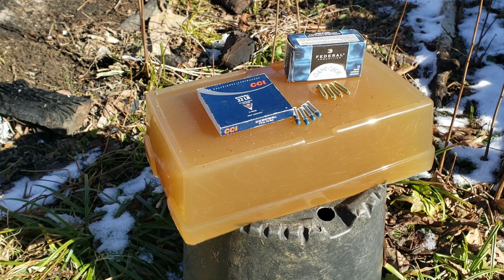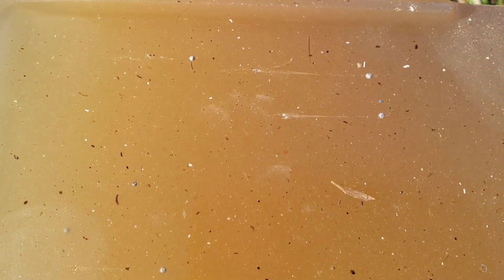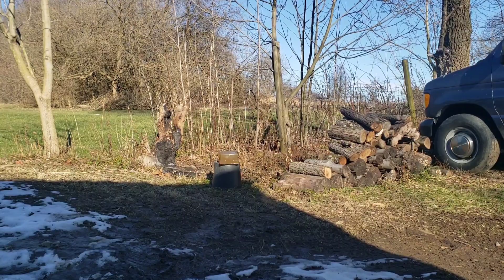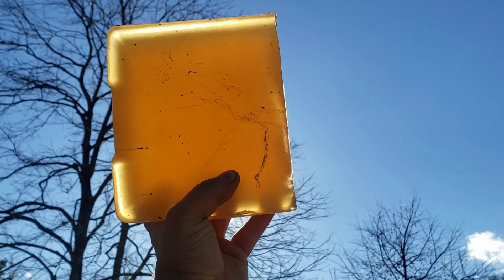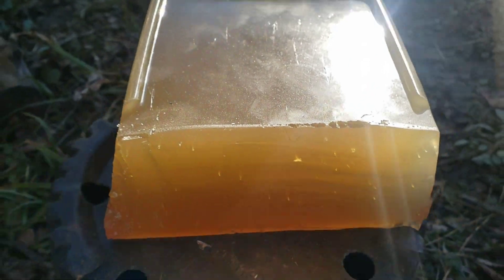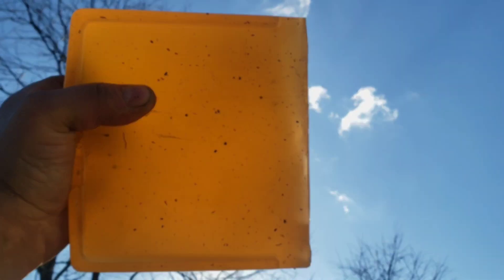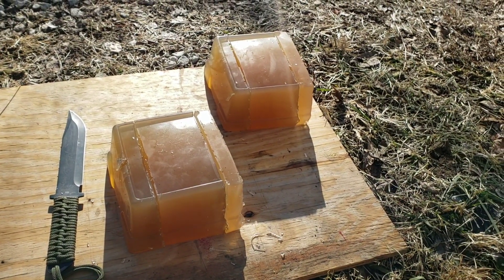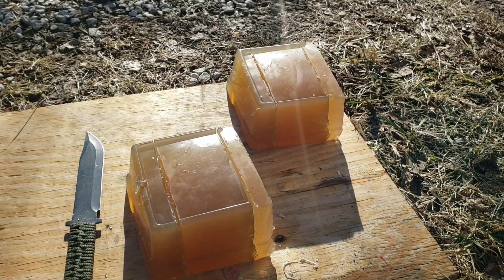CCI & Federal .22lr Shotshell Ballistic Gel Penetration Test - Rifle & Pistol #12 Shot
Computer Editing: TBA

Editing App: TBA

Table: TBA

12"x12" Sight In Splatter

12"x18" Bullseye Splatter

18"x24" Silhouette Splatter